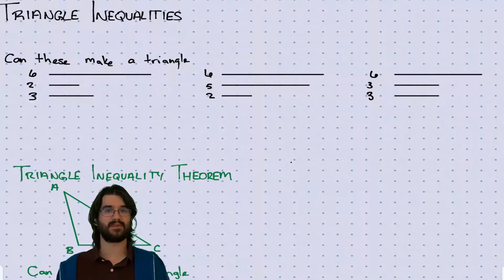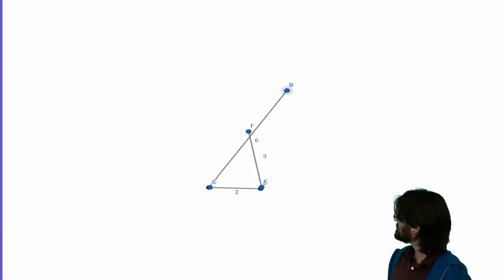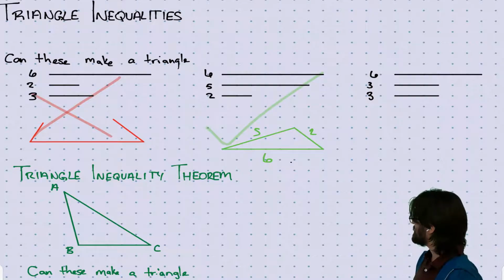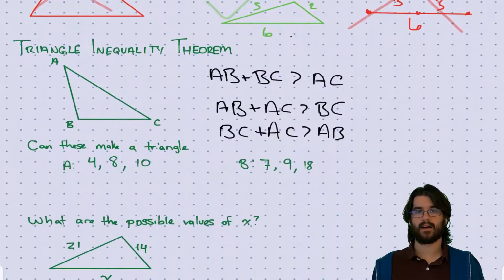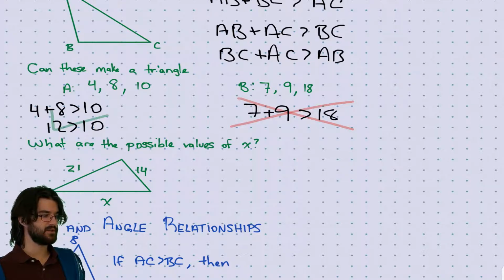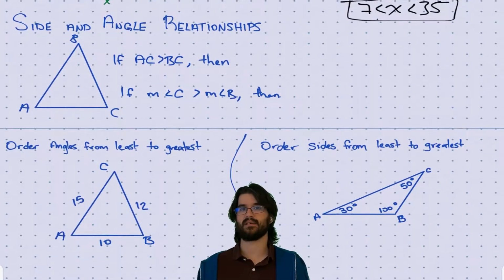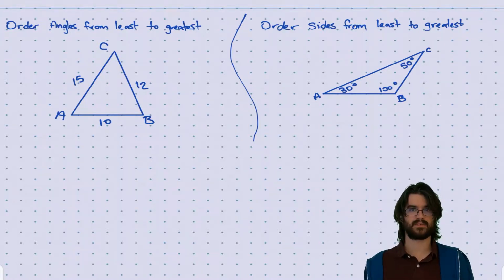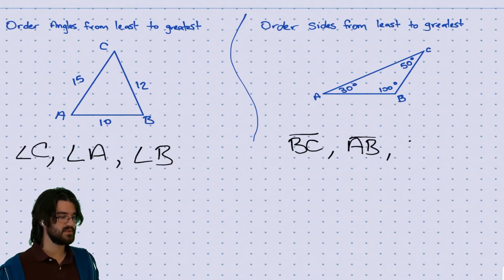Geometry: Lesson 4.7 - Triangle Inequalities